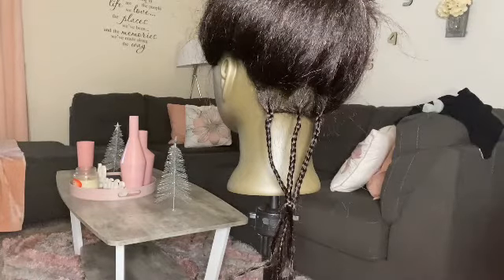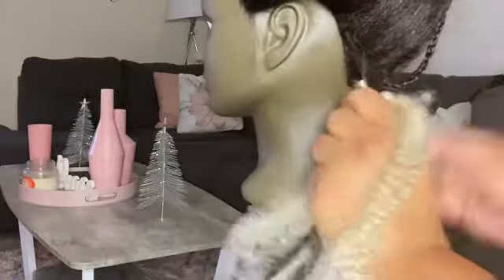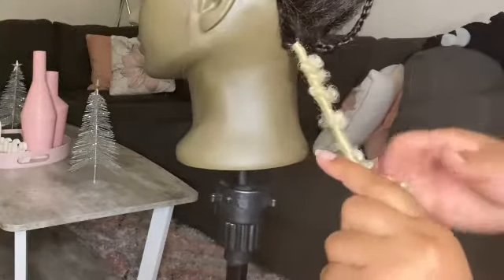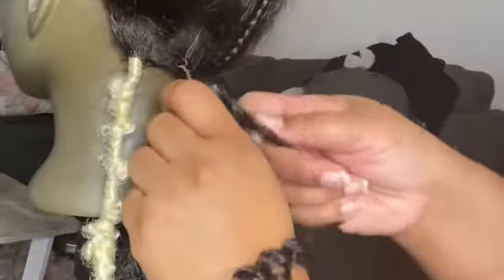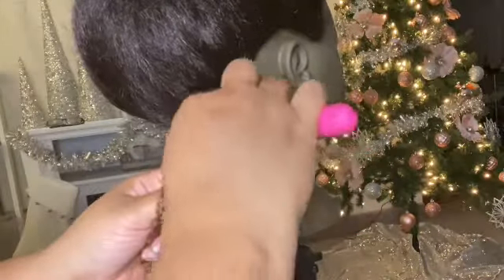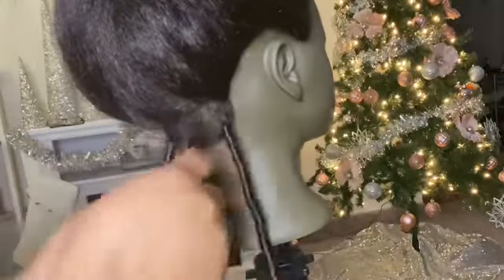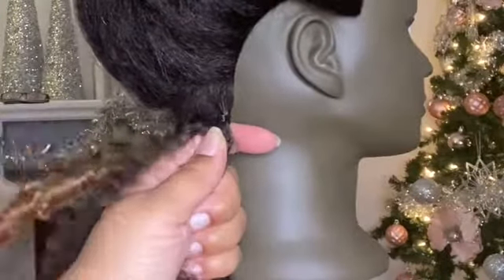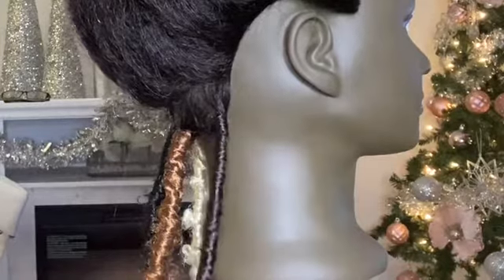Different Types Of Locs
Hey guys! In this video I will be showing you 3 different types of locs using different types of hair. See you in my next video!

Spring Twist Hair: 3 Pack Spring Twist Ombre Colors Crochet Braids Synthetic Braiding Hair Extensions Low Temperature Fiber 30 Strands 110g/Pack(#30)